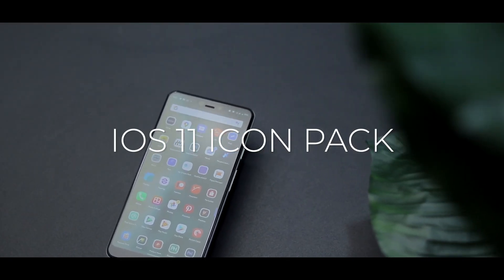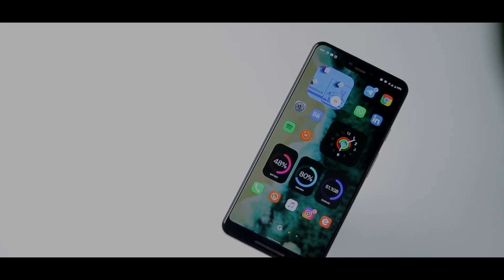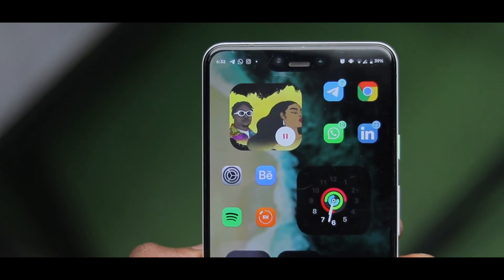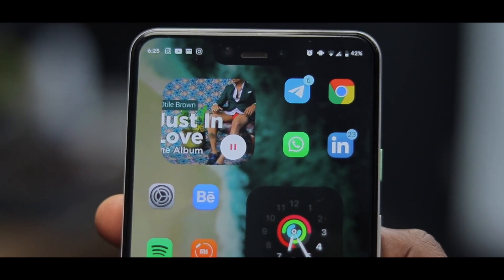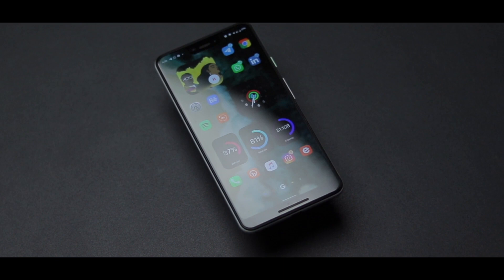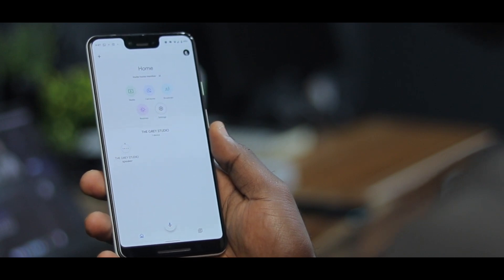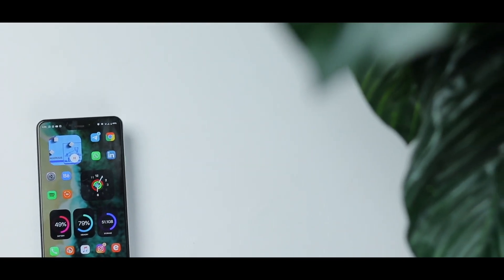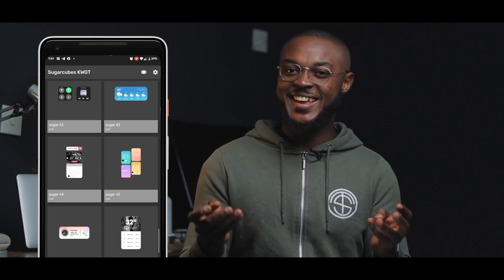Best 2020 Android home screen setup + giveaway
2020 Best android launchers (minimal)